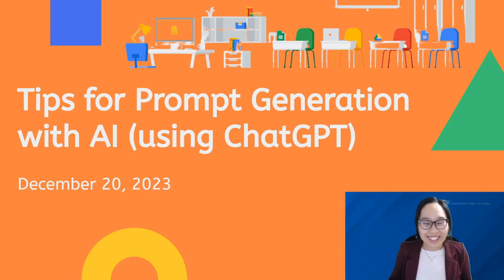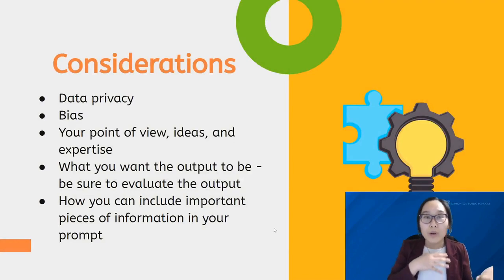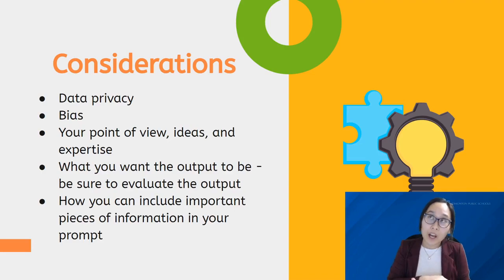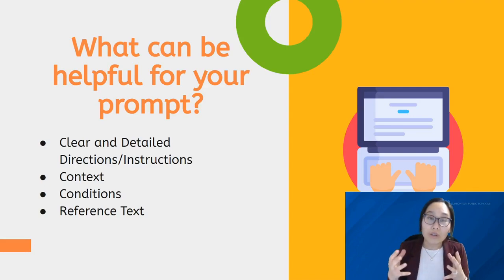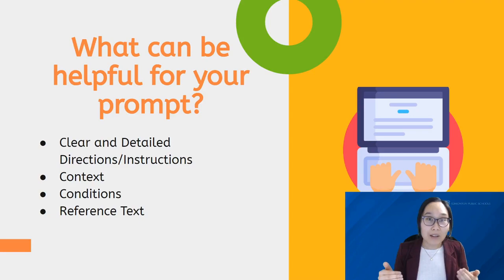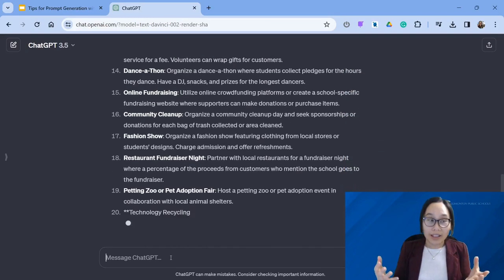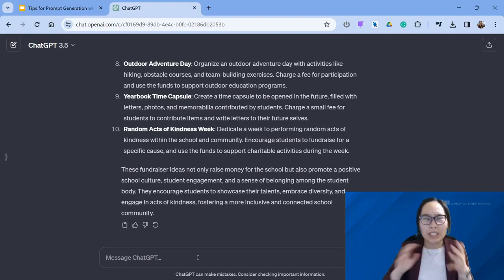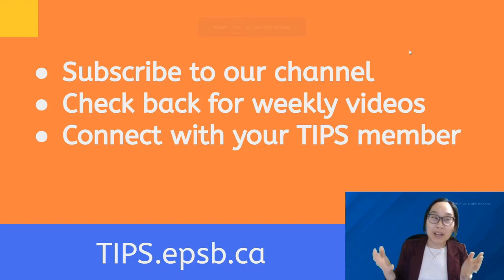Tips for Prompt Generation with Artificial Intelligence (AI) using ChatGPT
Looking for more effective ways to get the response you want when using artificial intelligence? Check out this quick video to get some quick tips on how to generate prompts to make AI work for you. For this video, we’ll show you these prompts in ChatGPT, but know that you can use these foundational principles for many AI applications.